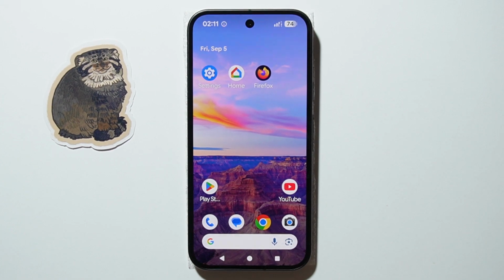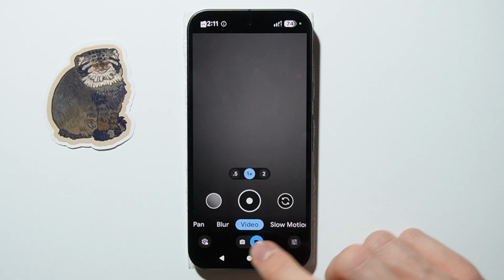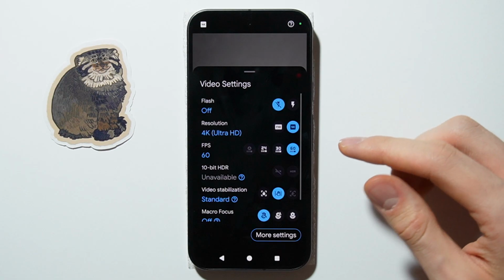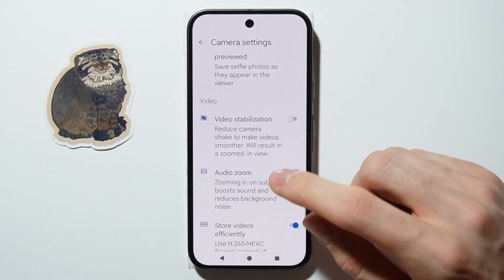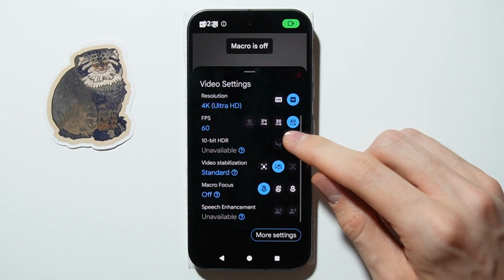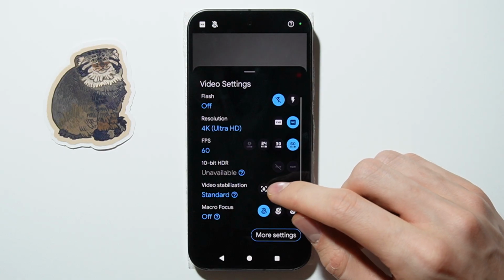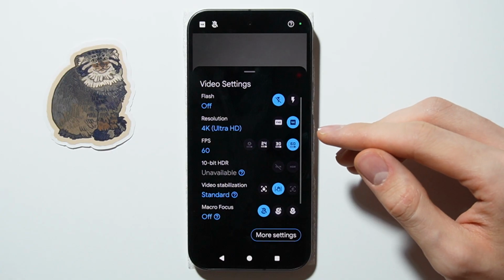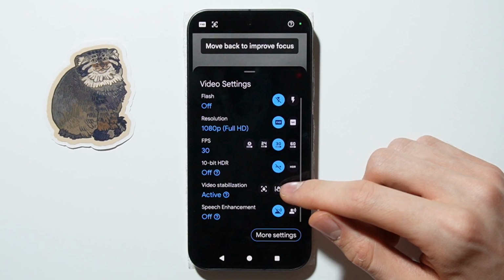Pixel 10: How to Turn On/Off Video Stabilization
In this video, I’m showing how to turn on or off video stabilization on the Pixel 10. Adjusting video stabilization on the Pixel 10 helps you capture smoother and steadier recordings. Watch to see how the video stabilization feature works on the Pixel 10.